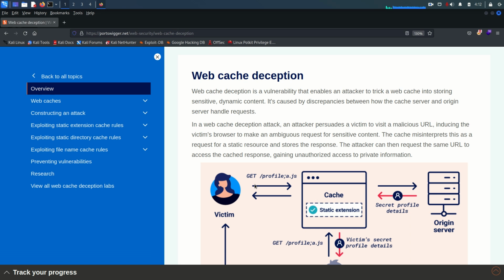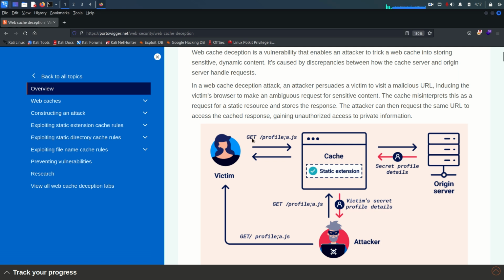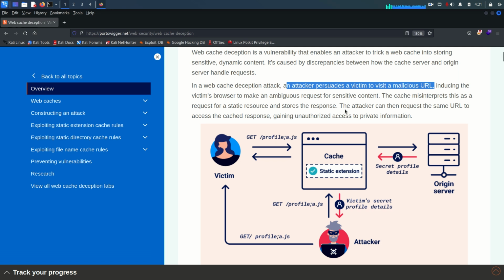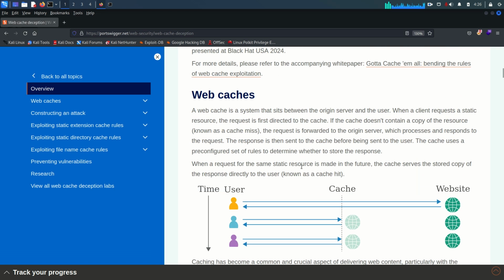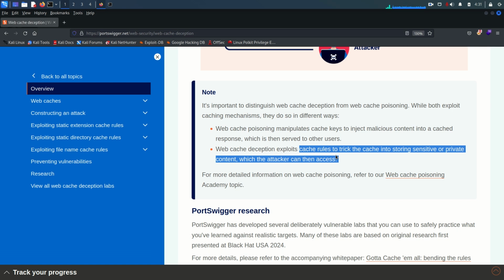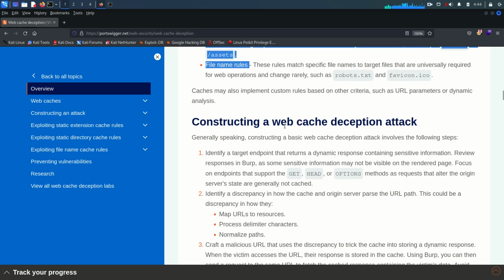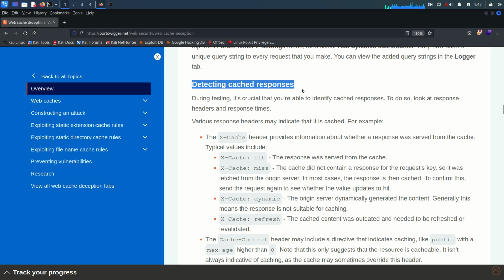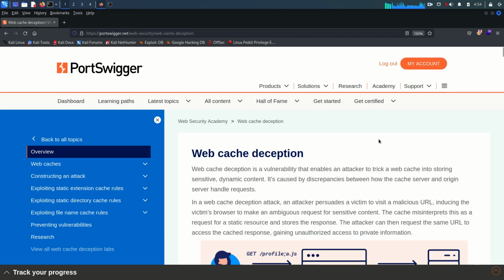Web Cache Deception - BRIEF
Describing what is Web Cache Deception?
Describing Cache rules.
Describing how to Construct a web cache deception attack.
Describing how to identify and exploit path mapping discrepancies.